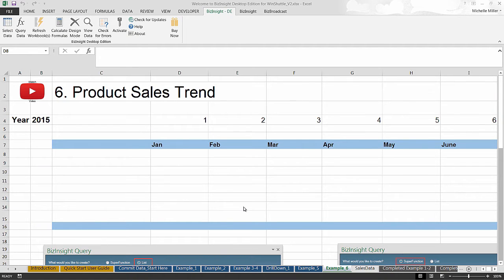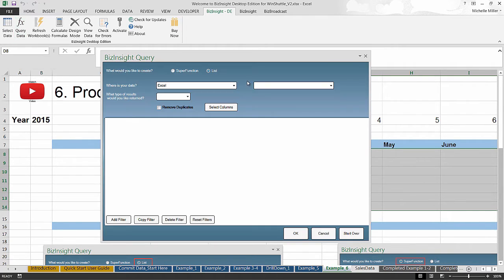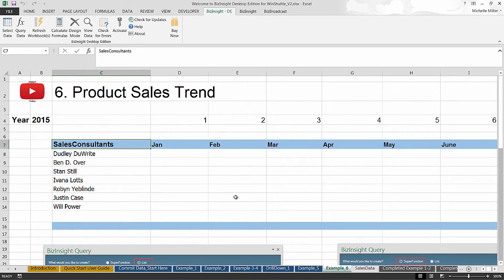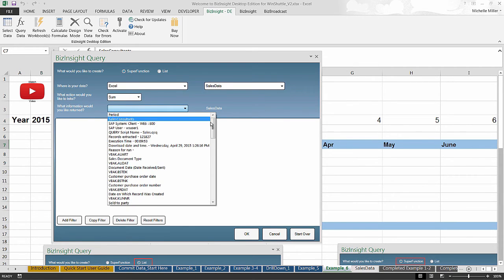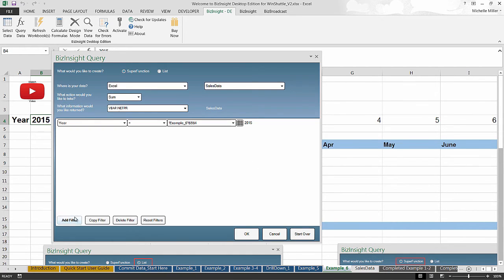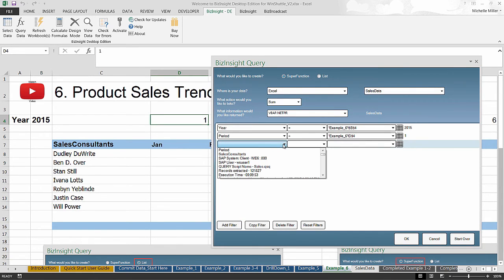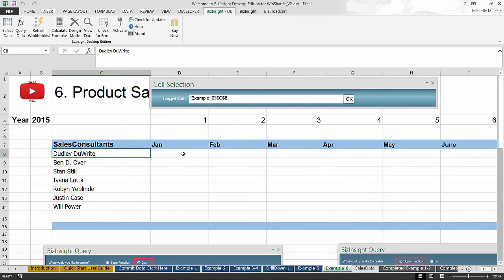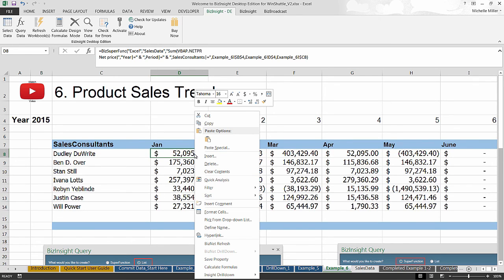Example 6: From Data to Insight